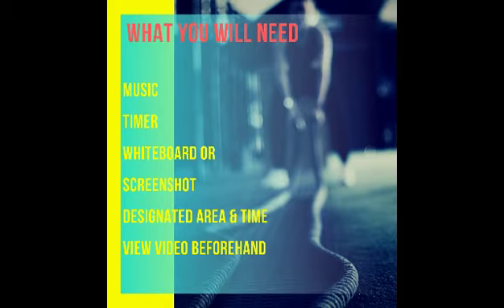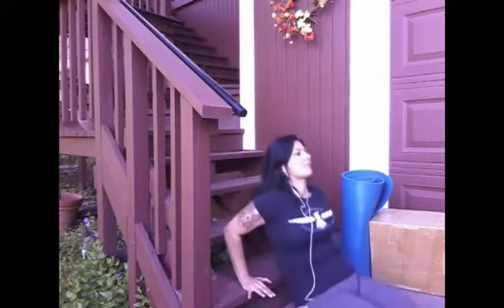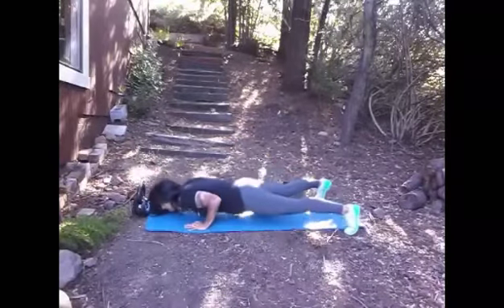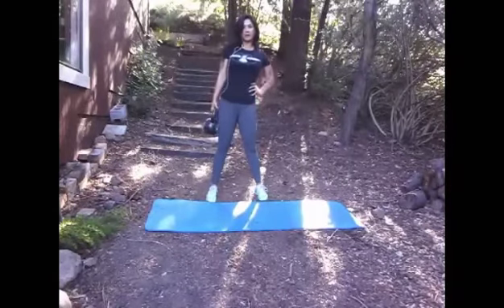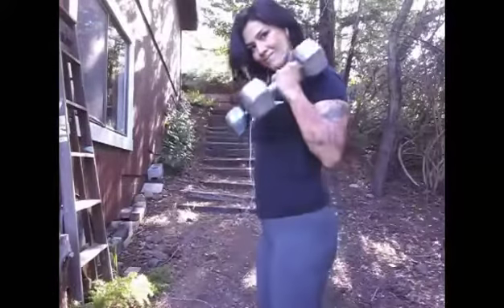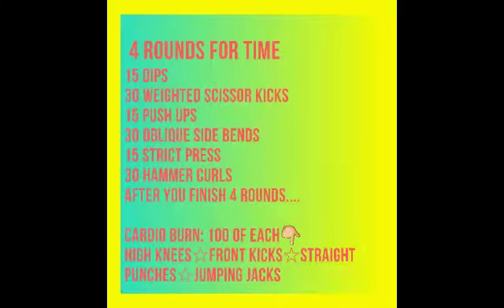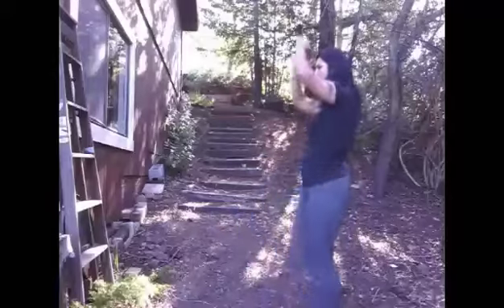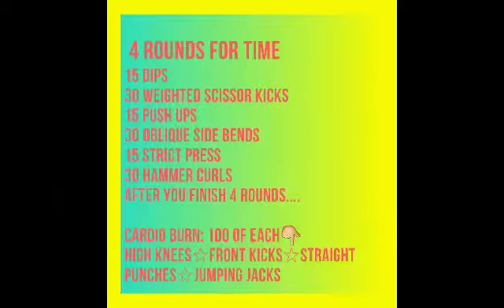Shelter home workout: Upper body & abs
DAILY GET IT!💪
4 rounds for time!

1. 15 dips. Use a chair,stairs,box! The closer your legs the easier.  The farther you put you legs the harder!

2. 30 Weighted scissor kicks. Make sure your shoulders are off the floor.

3. 15 push ups. To modify you can go on your Knees. Break up sets if you need to.

4. 30  Oblique side bends. 15 each side. Make sure your lice and straight and focus on using your obliques as you bend.

5. 15 Strict press. No bend in the legs!

6. Hammer curls.  Palms facing each other.
Second part of this workout will be posted separately.  Make sure you go through 4 times! Give some love below if you did this workout! 👇❤